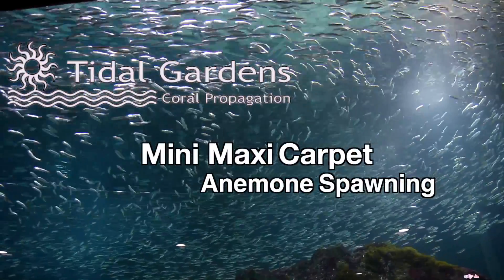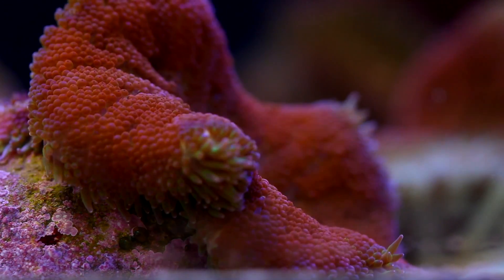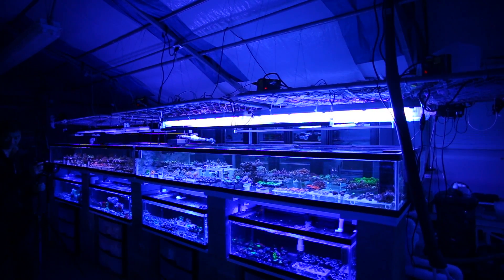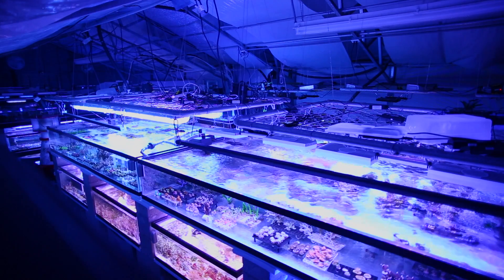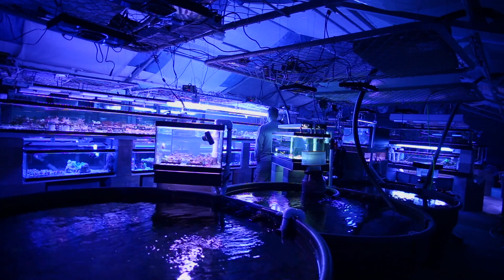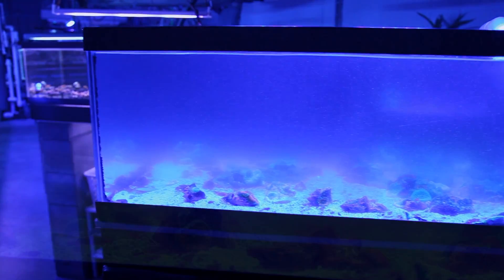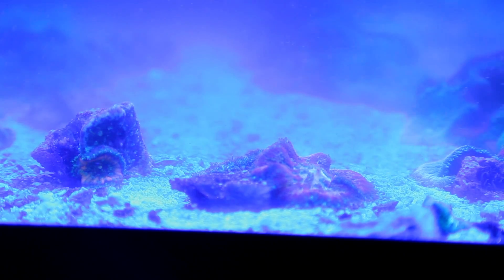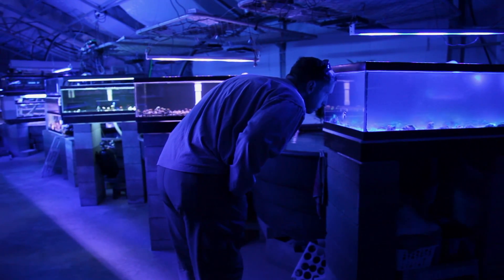Mini Maxi Carpet Anemone Spawning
We actually saw our mini maxi carpet anemones spawning!  Most aquacultured corals and anemones are asexually produced by either by them naturally splitting or by propagation techniques like cutting and remounting.  It is very uncommon to see sexual reproduction.  The reason for this has to do with moonlight cycles.  It's well documented that corals and anemones synchronize their spawning behavior with the phases and gravitational pull of the moon.

Corals and Anemones are broadcast spawners.  This means they expel sperm and eggs into the water column.  As you can imagine, the reef is a big place and there is no guarantee an egg will come in contact with sperm.  Also, eggs of just about every kind make a great meal for free swimming plankton in the ocean that are incredibly active at night. If they mistimed their release by as little as 15 minutes, the chance of successful fertilization occurring goes way down.  Thus, they use the moon, sunset, and chemical receptors to determine the optimal time to spawn.

2. B. -- "Sample Content.  Title and intellectual property rights in and to any content displayed or accessed through the Apple Software belongs to the respective content owner...Except as otherwise provided, you may use the Apple and third party audio file content (including but not limited to, the built-in sound files, samples and impulse responses)(collectively the "Sample Content"), contained in or otherwise included with the Apple Software on a royalty-free basis, to create your own original soundtracks for your film, video, and audio projects.